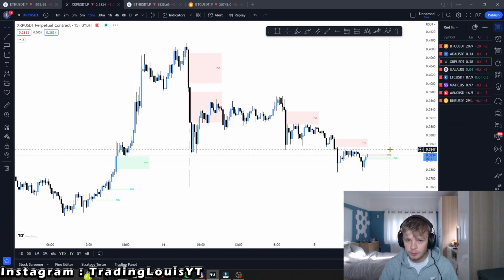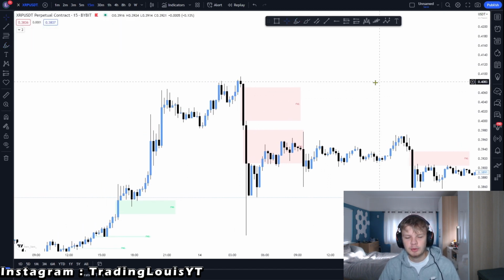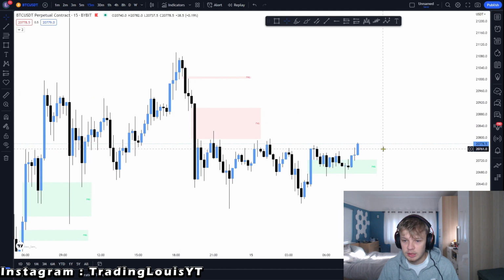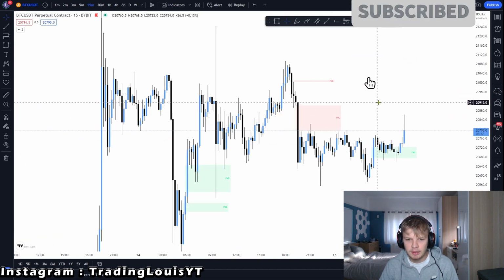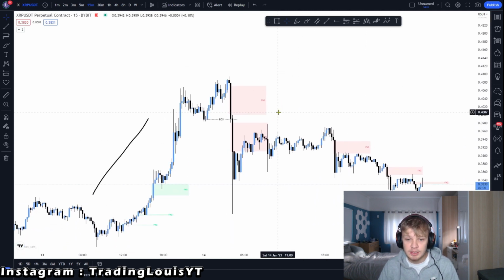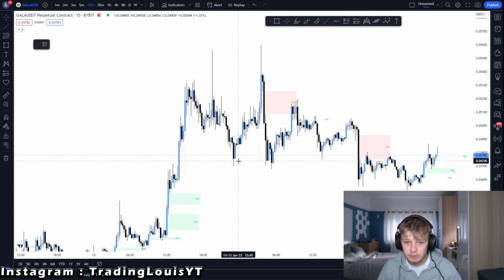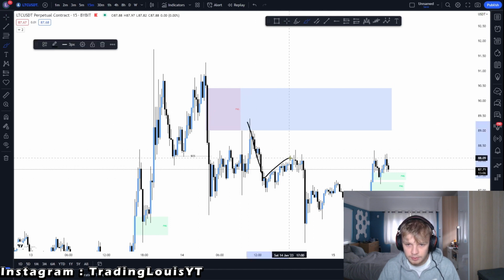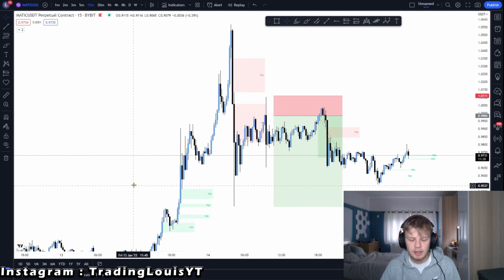Must Know TRADING STRATEGY (fvg) - Smart Money Concept